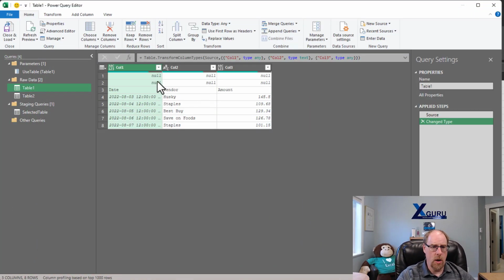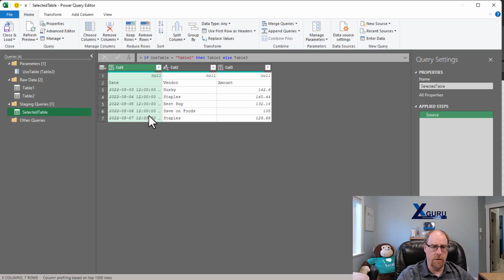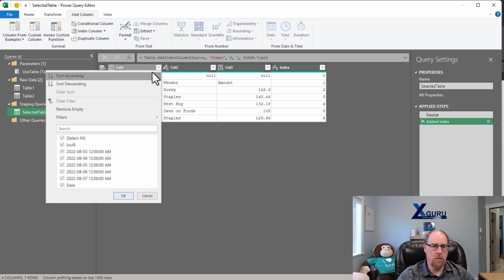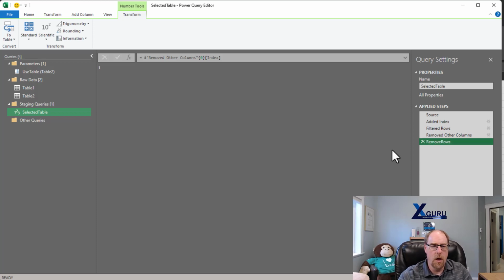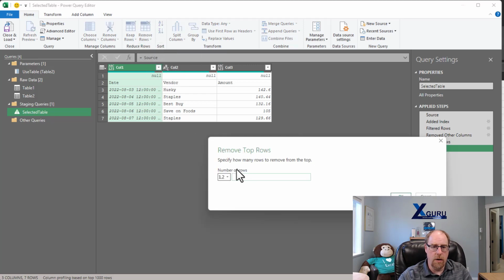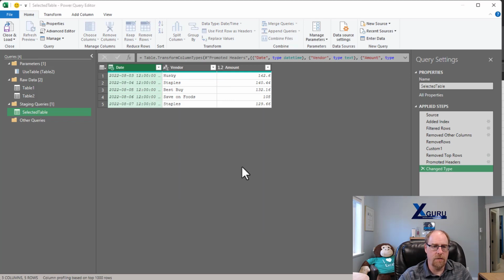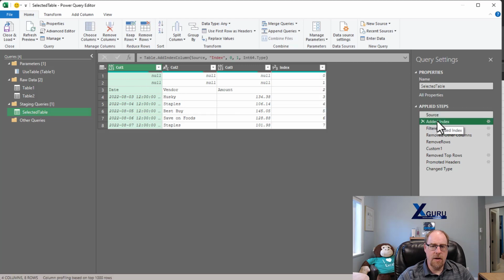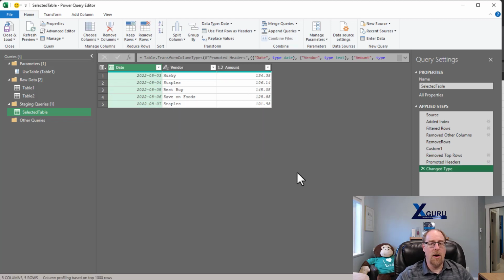Remove Dynamic Rows & Refer to Prior Steps in Power Query - Monkey Shorts Episode 030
In this week's Monkey Shorts video, Ken combines 3 tricks: An alternate use for last week's Dev/Prod switch, referring to previous step names, and building a filter to remove a dynamic number of rows from the top of the data set.